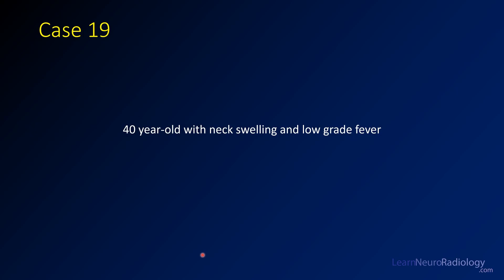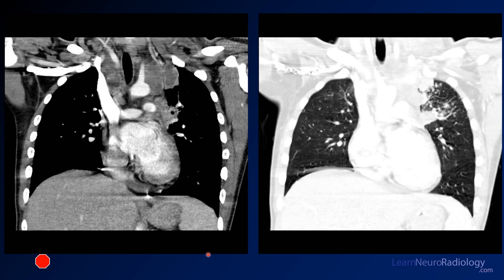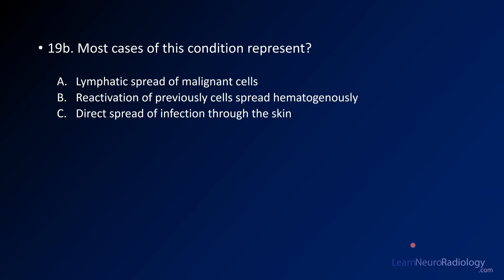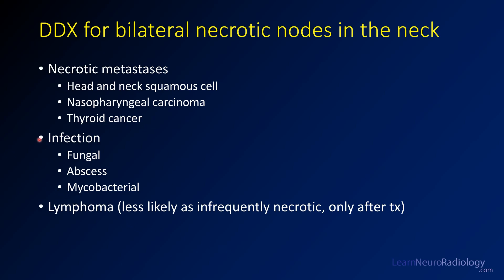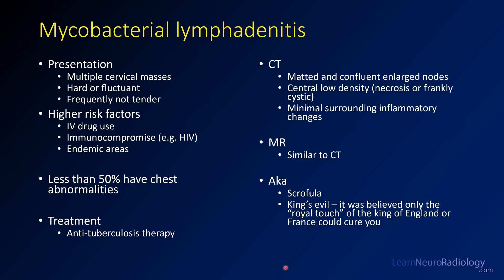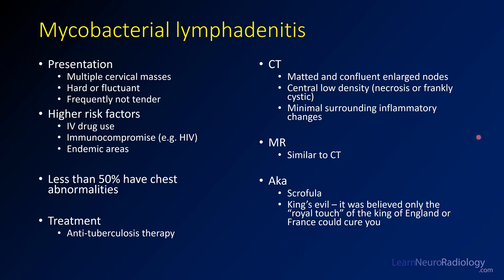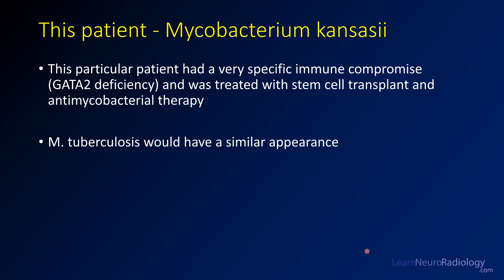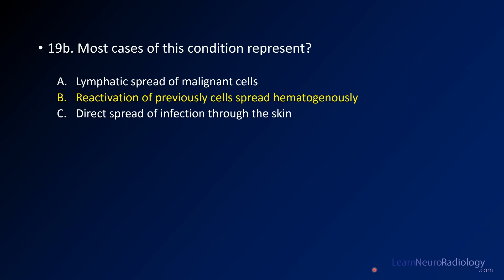Neuroradiology board review 3 case 19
a CT of the neck with a centrally necrotic mass in the left deep soft tissues, most likely associated with necrotic lymphadenopathy. CT images of the upper chest show tree-in-bud nodules within the upper lungs which are suspicious for infection.

The diagnosis is:
mycobacterial lymphadenitis

Mycobacterial infection in the neck is most often manifested by multiple abnormal lymph nodes, often with a necrotic core. The degree of adjacent soft tissue swelling and edema is less than is typically seen with a purulent adenitis such as staphylococcus. Mycobacterium tuberculosis is the most common although there are a number of others which can cause infection, such as m. avium and m. kansasii (as in this case). The lung images are a nice clue here that the patient has a systemic infection.

Biopsy may be required to exclude malignancy, as a top differential is squamous cell carcinoma of the neck. Treatment is anti-mycobacterial drugs.